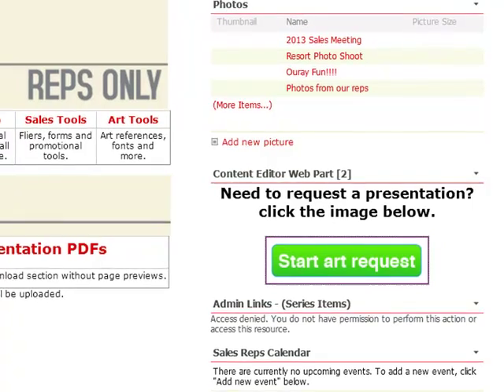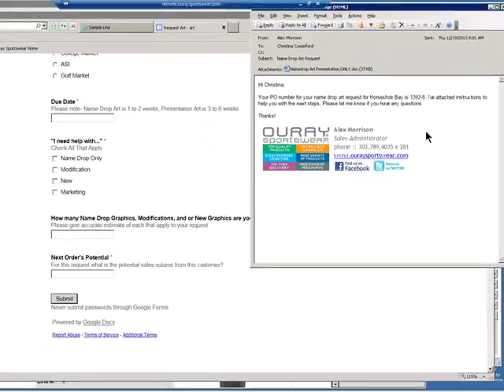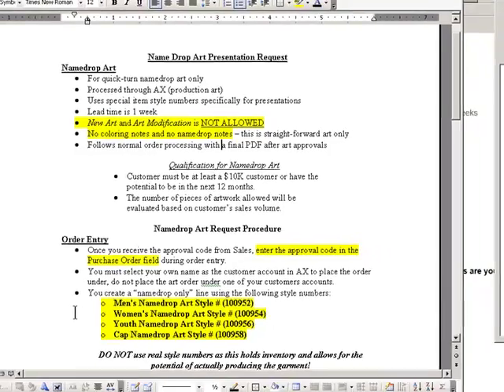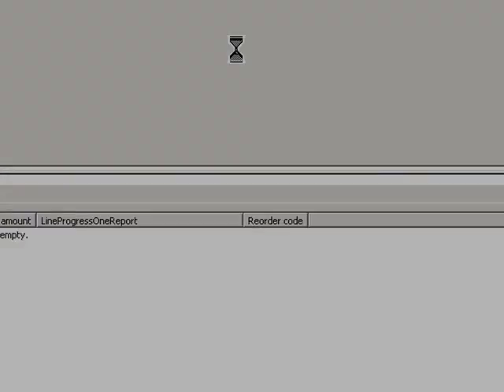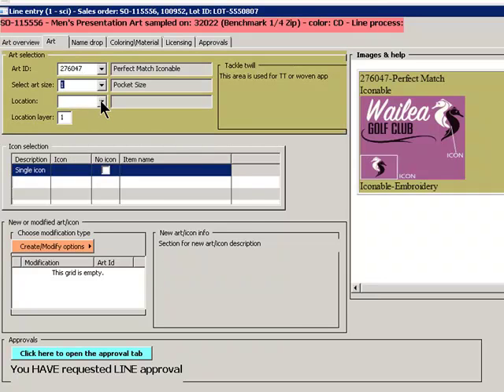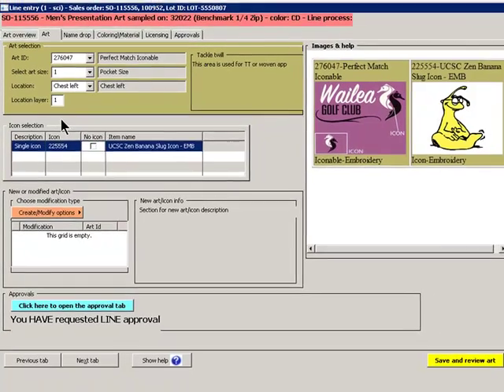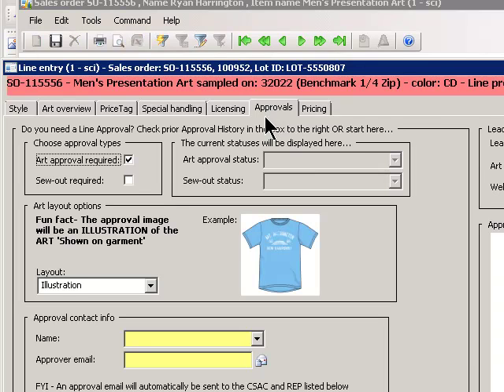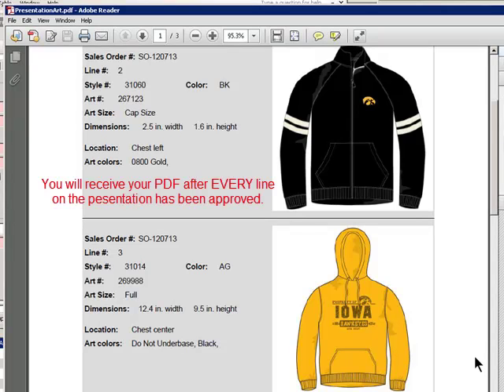How to Order a Namedrop Presentation in AX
An archived tutorial that may still be helpful in explaining how to enter a Namedrop Presentation in AX